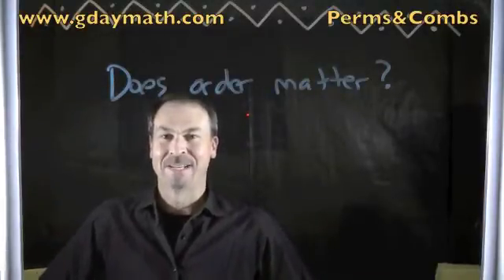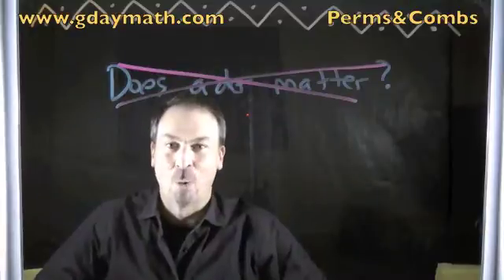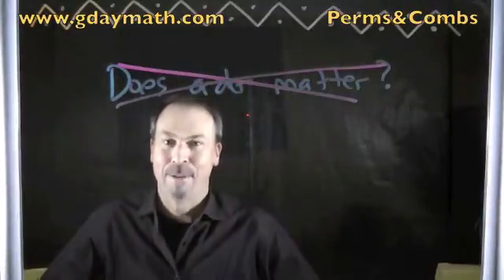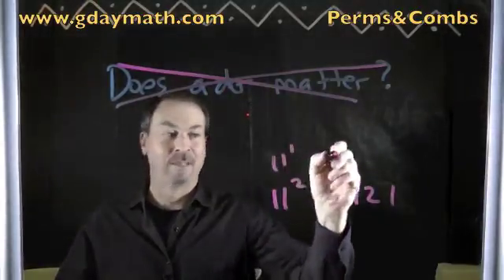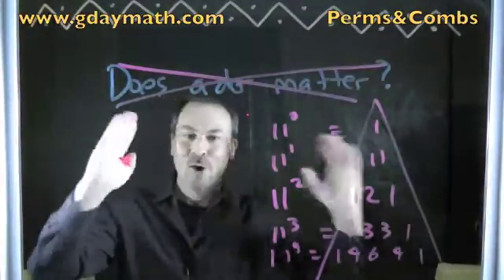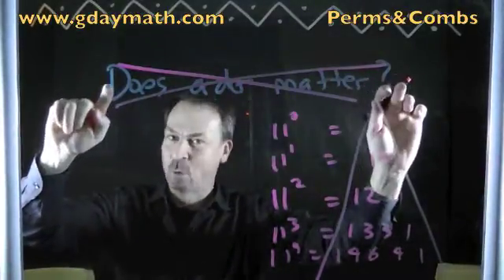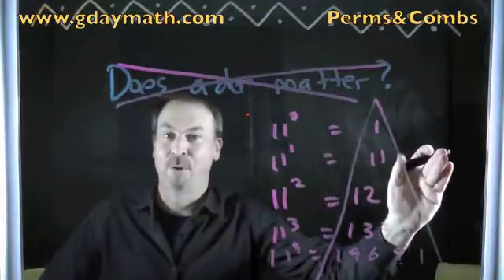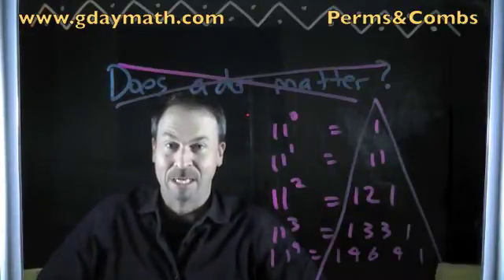Permutations and Combinations Overview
This is the opening video to the Permutations and Combinations course